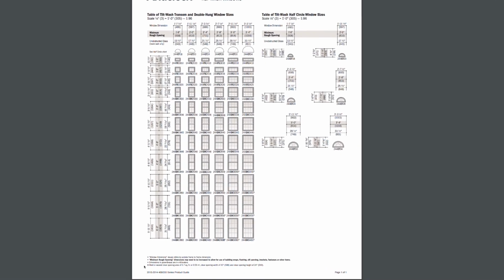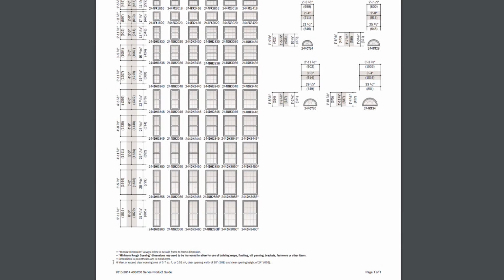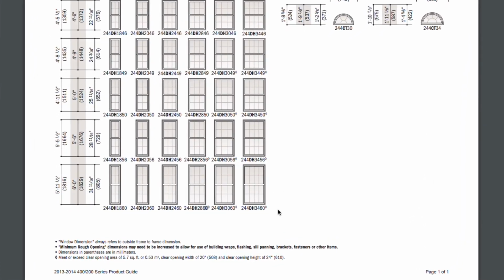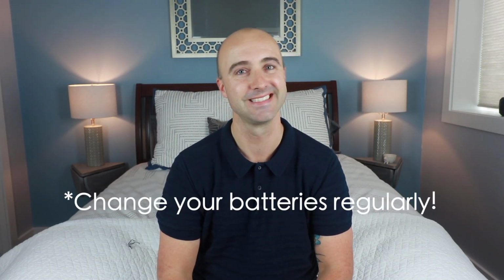What makes a legal bedroom?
In this episode of justaskjake we'll review the 8 requirements your architect, designer or contractor needs to meet to create a legal bedroom in your next renovation or custom home project.

Do YOU have a home renovation in the works?  Download my free 'Renovation Roadmap' to learn about the steps you'll need to take to get the comfortable, modern home you dream of.

Looking for gear recommendations to create YouTube videos?

Interested in a robust website, landing page and sales system builder with FREE webhosting...FOR LIFE?!